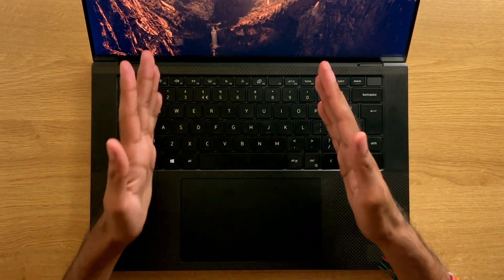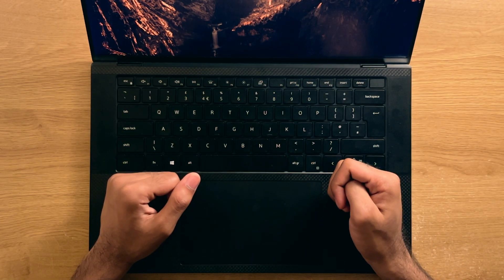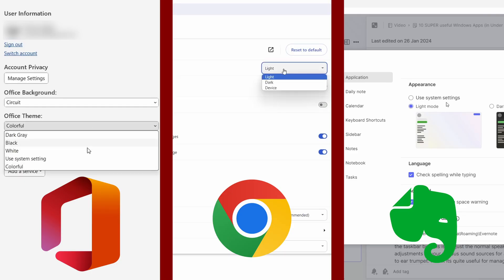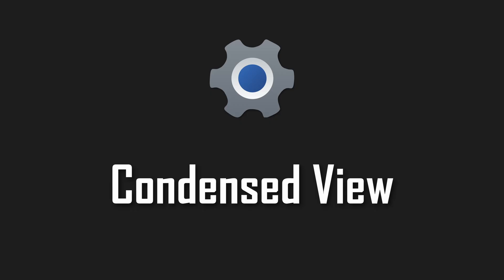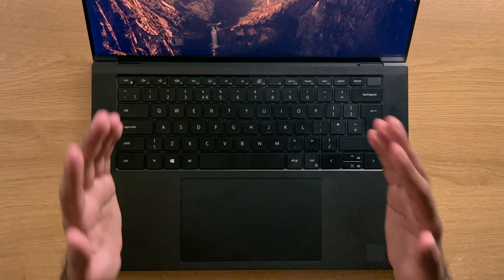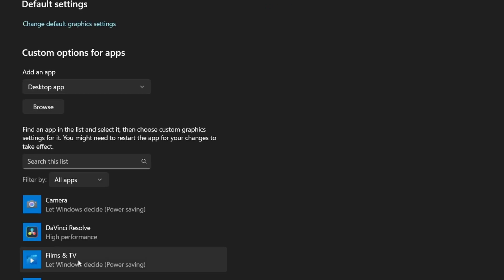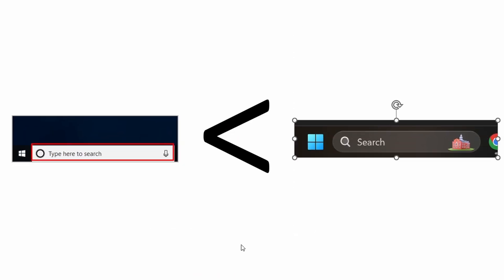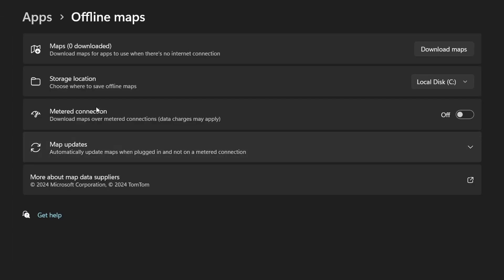25 Windows 11 Settings That ACTUALLY Make a Difference!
Windows 11 Settings. There are a lot of them, so in this video I'll show you 25 settings that you need to consider changing alongside some other tips and tricks to improve your Windows 11 experience. The settings shown in this video should act as a comprehensive checklist of settings that you should change to improve your productivity, save you time when using your pc as well as quality of life changes that improve the windows 11 experience. This video is especially valuable if your someone who has done a complete reset of your computer or reinstall of the Windows OS, and wants a quick video to show you the "checklist" of settings to change without having to go through all the menus yourself.

Though if you're interested in more windows content then be sure to check out the playlist below on some more windows 11 tips and tricks.

VIDEO INFORMATION
⏲ Timestamps:
0:00 Intro
0:15 Disclaimer
0:28 Installation Step 1: Backup Everything
0:43 Installation Step 2: Do all the Windows Updates
1:13 Installation Step 3: Download All your Apps
1:42 Start & Taskbar
1:57 Dark Mode
2:10 Start-up Apps
2:21 Trackpad Settings
2:41 Show Desktop Corner
2:59 Open at "This PC"
3:09 Condensed View
3:21 Quick Access
3:34 Developer Options
3:57 Night Light
4:17 Windows Hello
4:31 Printer Settings
4:43 Bluetooth Devices
4:53 Date and Time
5:03 Display Settings
5:27 Battery and Power
5:39 Clipboard
5:54 Find My Device
6:04 Camera Settings
6:14 Exclude Folders from Search
6:26 Auto play
6:39 Disable Wi-Fi Card
6:52 Default Apps
7:12 Turn off Map Updates

📷 Stock Footage and Icons:
🎵 Audio Sources:
Youtube Audio Libary